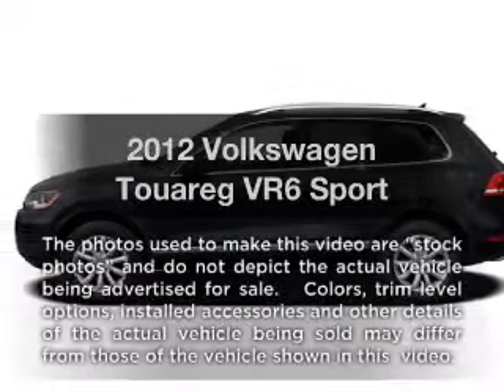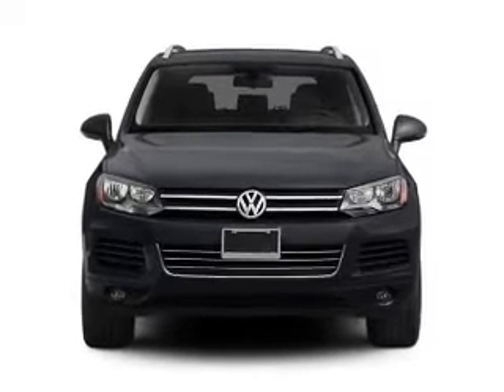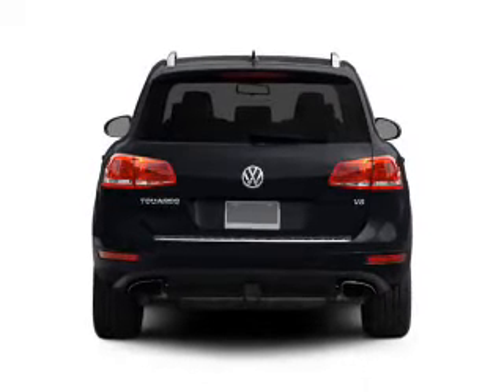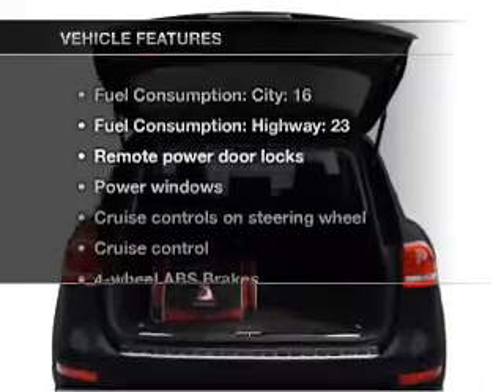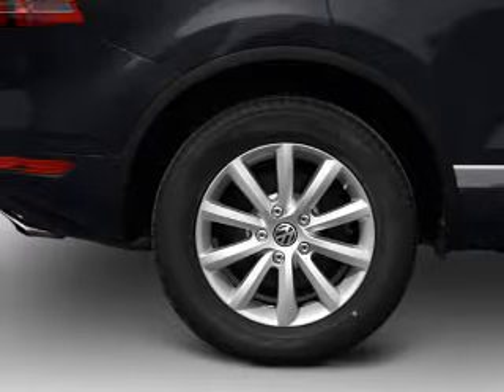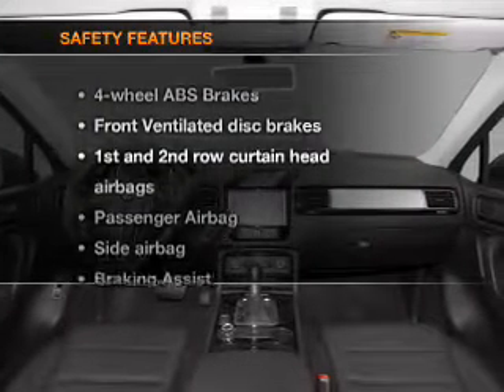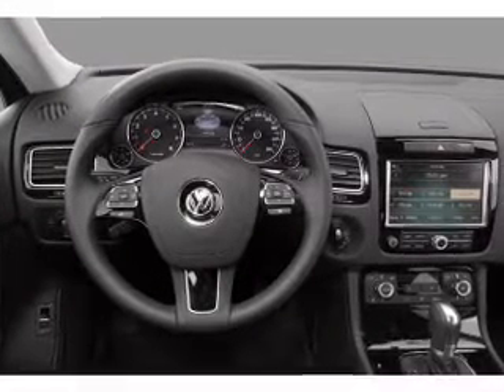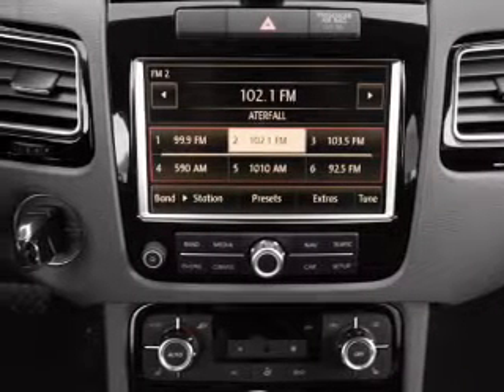2012 Volkswagen Touareg - Chicago IL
Year: 2012
Make: Volkswagen
Model: Touareg
Trim: VR6 Sport
Engine: 3.6 liter 6 cylinder 24 valve
Transmission: 8-Speed Automatic
Color: Dark Flint
Mileage: 12
Address:
1100 N. Clark St.